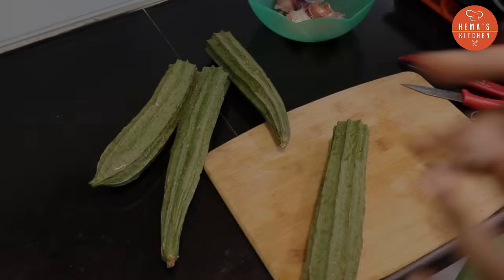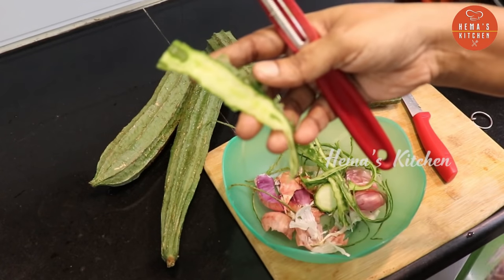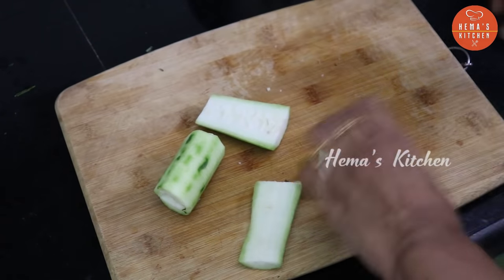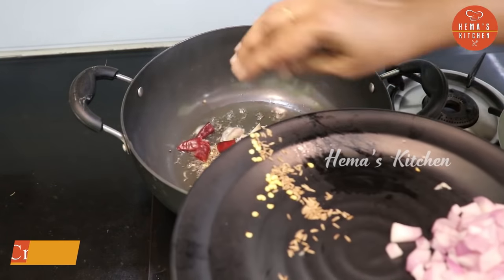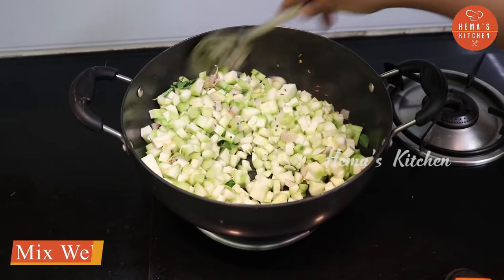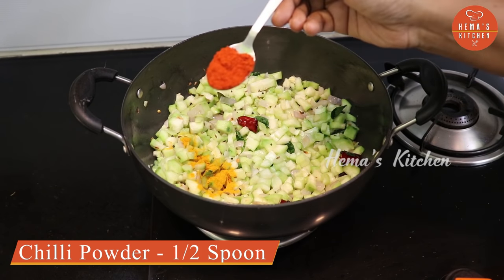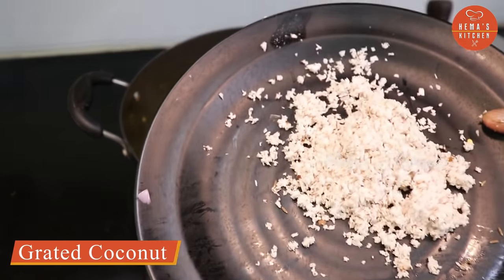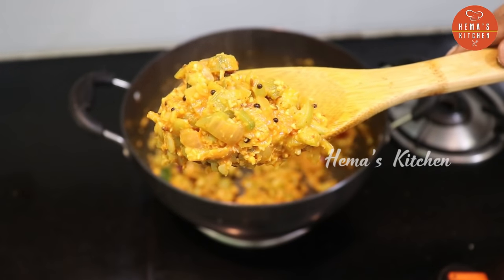ஹோட்டல் ஸ்டைல் பீர்க்கங்காய் பொரியல்/Ridge Gourd fry/Peerkangaai recipe in Tamil